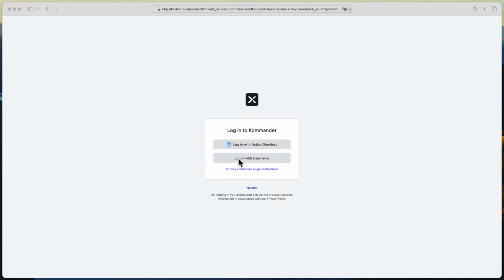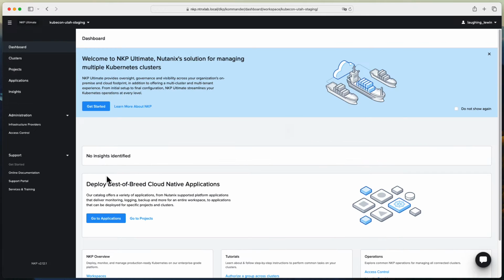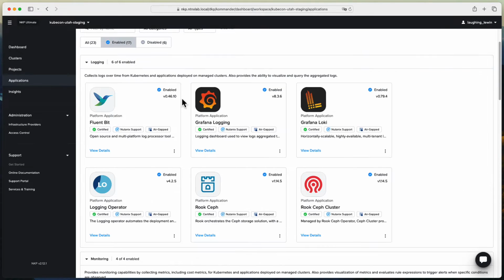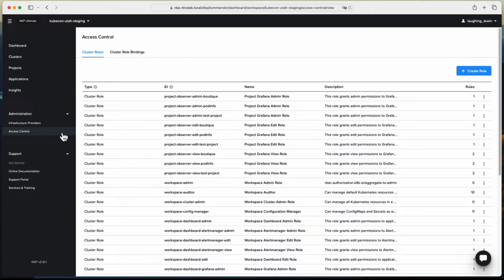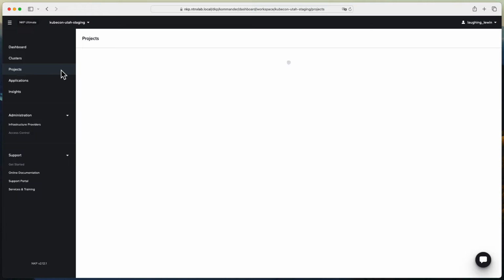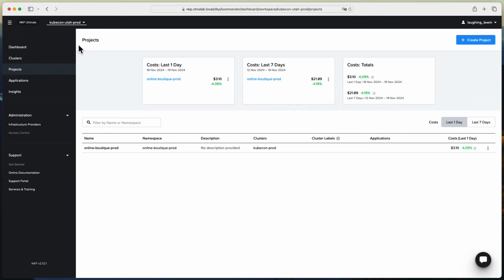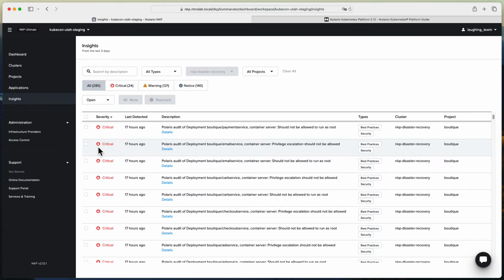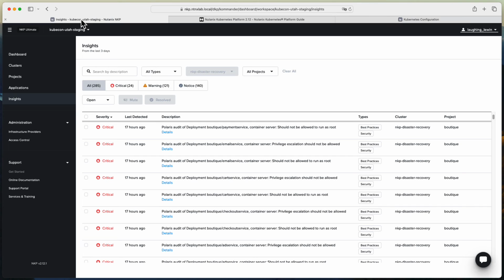NKP Management Simplified: Navigating the Console | Nutanix Kubernetes Platform | Nutanix University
In this demo, we’ll show you how to navigate the NKP interface, create Kubernetes clusters, simplify Day 2 operations, and deploy applications with ease. See how NKP streamlines cluster management and makes operating Kubernetes effortless.

YouTube timestamps

0:00 - Introduction
0:55 - Clusters
1:11 - Workspaces
2:01 - NKP Platform Applications
2:22 - Infrastructure Providers
2:44 -  Access Control
3:25 - Projects
4:21 - Nutanix Portal Documentation
4:33 - Insights
4:55 - AI Navigator
5:11 - kubectl login
5:38 - Conclusion

👉 Check It Out Take Nutanix for a no-strings-attached test drive!